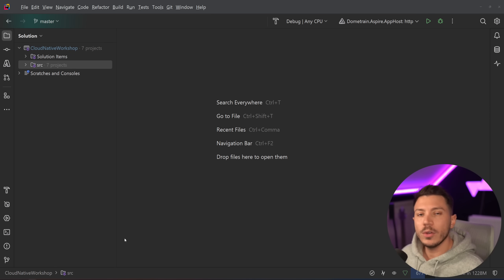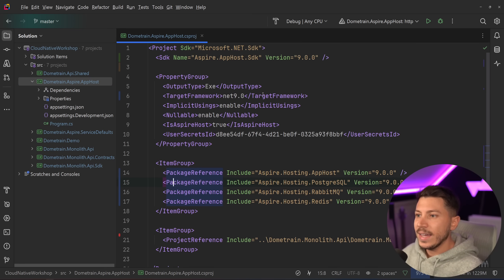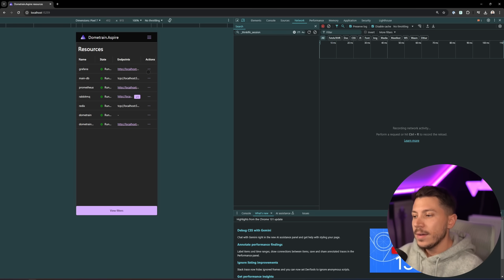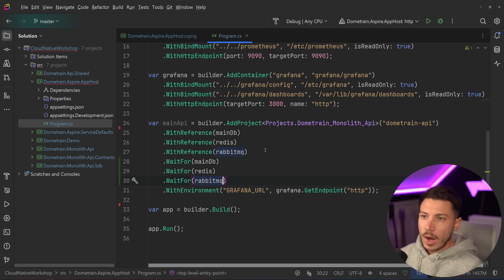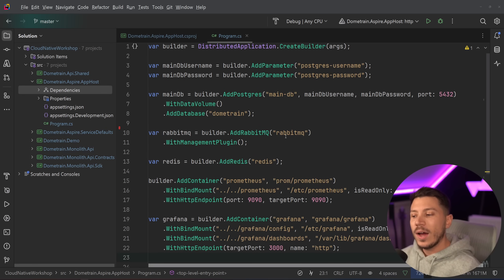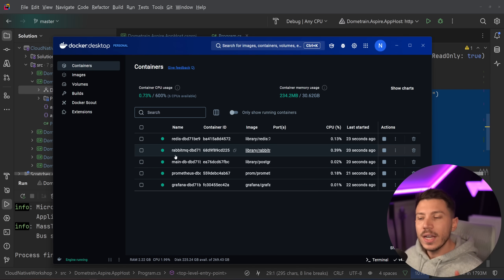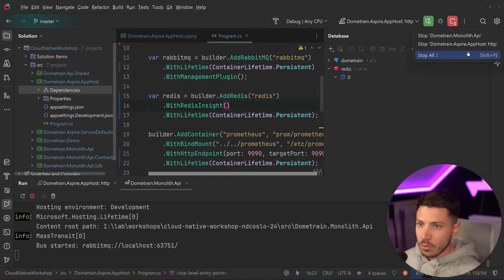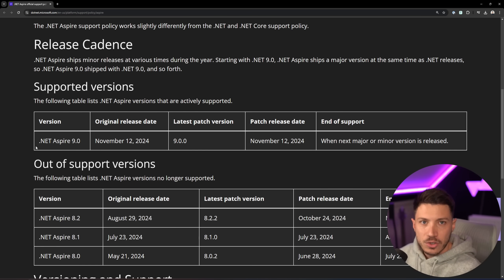.NET Aspire is Finally Awesome in .NET 9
Hello, everybody. I'm Nick, and in this video, I will show you every .NET Aspire 9 features and explain why i finally think that it is production ready and that everyone should be using it.